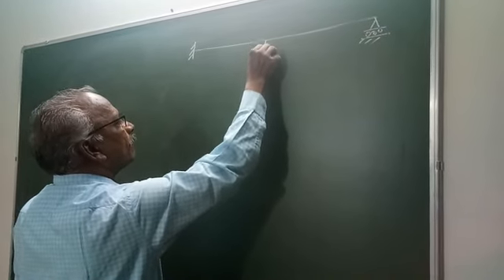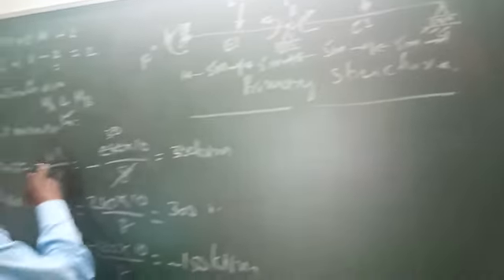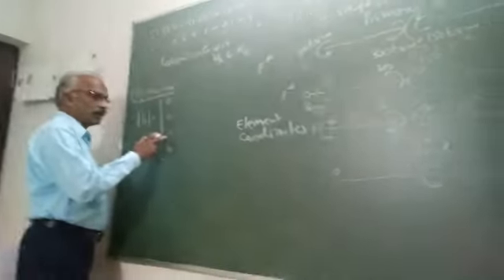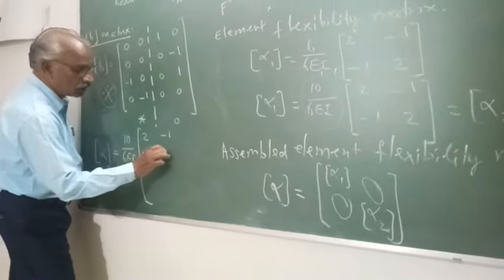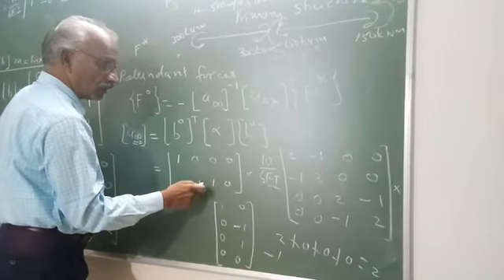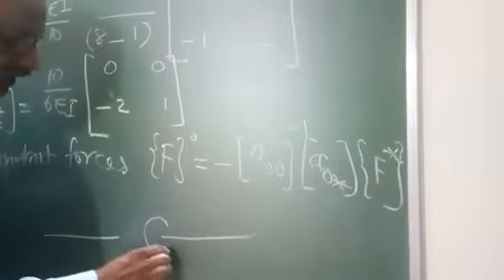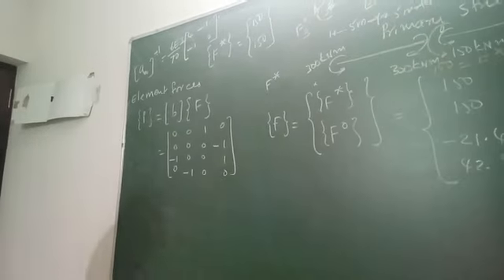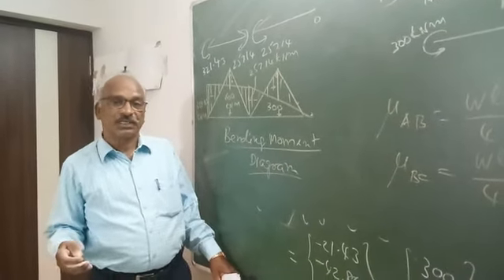Lecture 5: Matrix Methods of Structural Analysis-Flexibility Method- Continuous beams. Dr P.Perumal,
This Lecture discusses the step by step analysis of a two span continuous beam by Matrix Flexibility Method